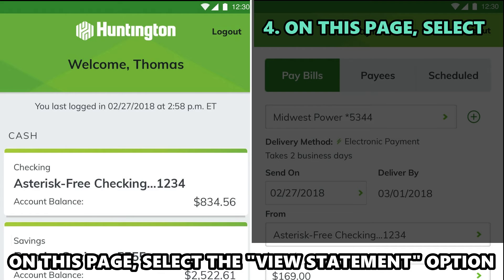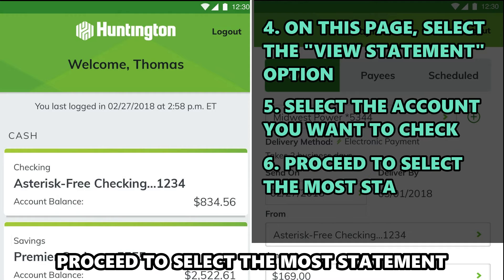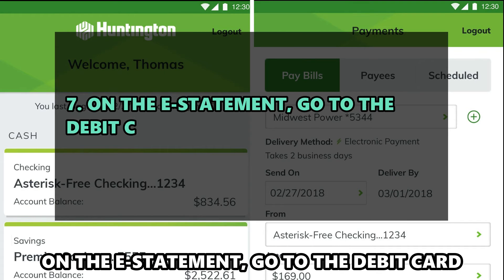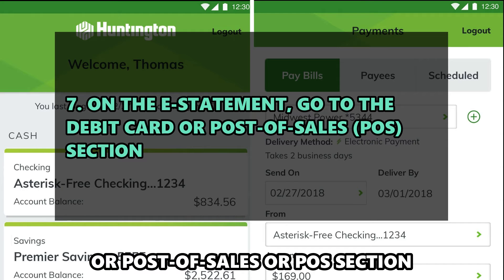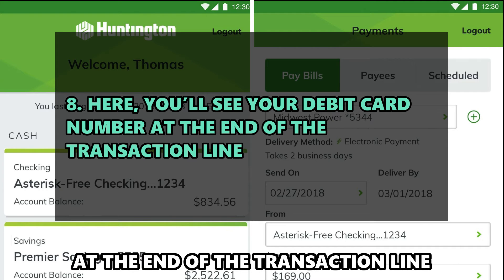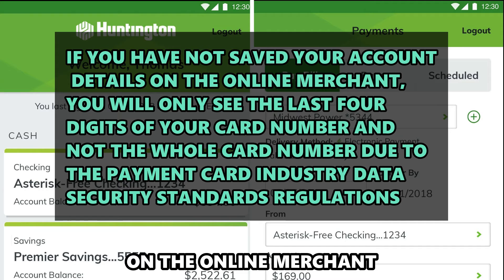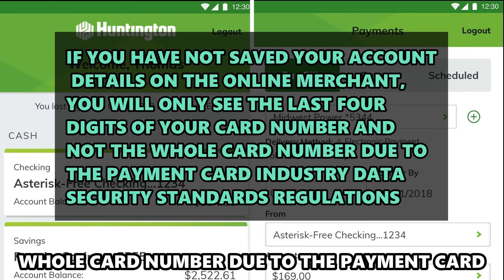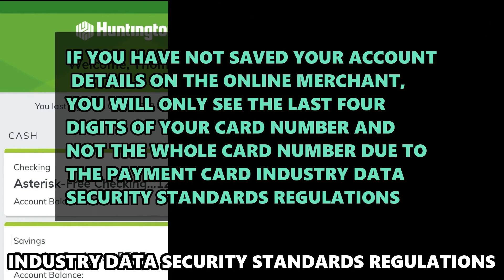How To See Your Card Number On Huntington App (How To Find Your Card Number On Huntington App)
How To See Your Card Number On Huntington App (How To Find Your Card Number On Huntington App). In this video tutorial I will show you how to see your card number on Huntington app.

1. On your phone, open the Huntington App.
2. Login into your account by entering your username and password.
3. On the homepage, click on the “Service Center” tab at the top of your screen.
4. On this page, select the "View Statement" option.
5. Select the account you want to check.
6. Proceed to select the most statement period on the screen.
7. On the e-statement, go to the debit card/ post-of-sales (POS) section.
8. Here, you’ll see your debit card number at the end of the transaction line.
If you have not saved your account details on the online merchant, you will only see the last four digits of your card number and not the whole card number due to the Payment Card Industry Data Security Standards regulations.